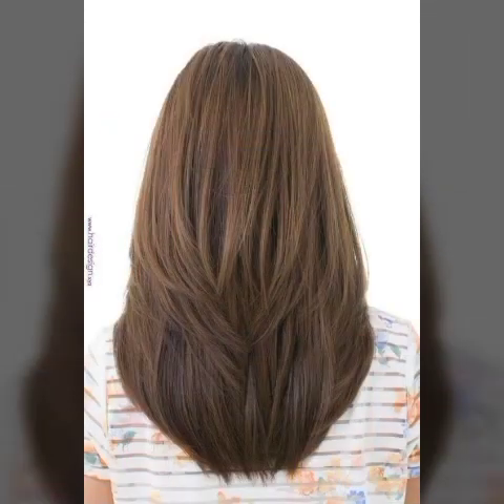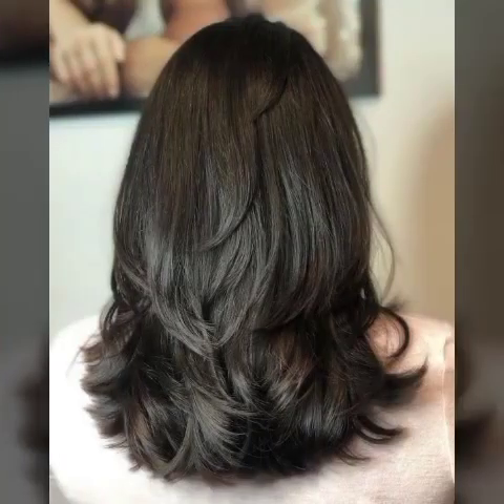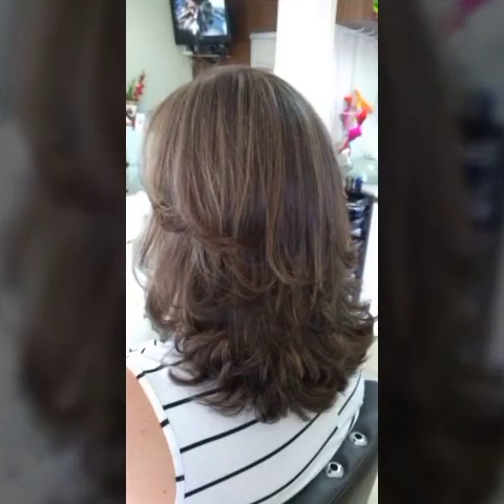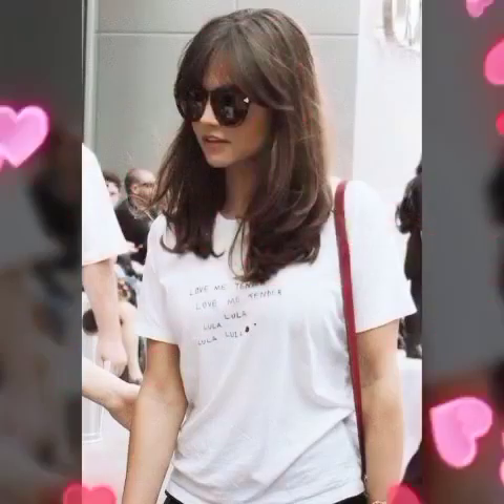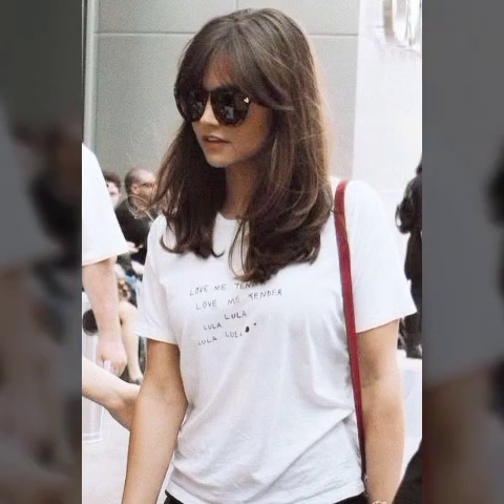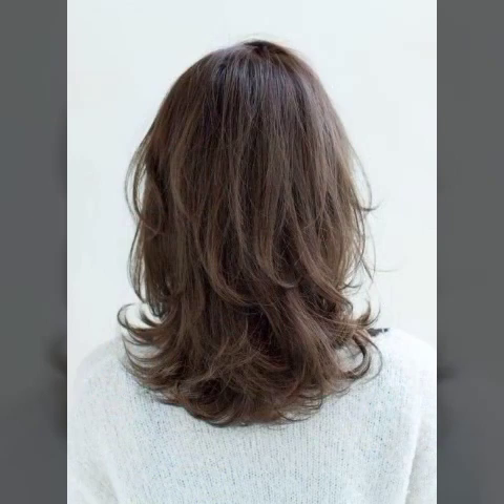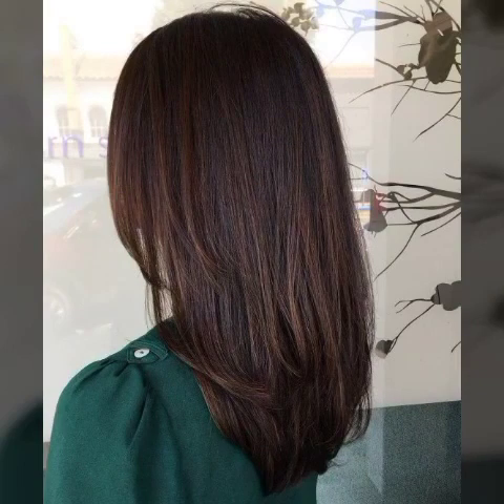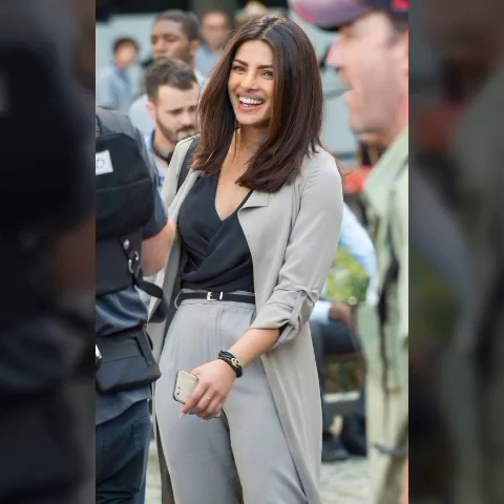Top 30 Short Layer Haircut With Short Hairstyles Image Ideas 2022 || European Fashion Hairstyles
How are you my dear Subscribers And my all viewers, I hope you are all fine l, in my video I give you Brand new Hairstyles and Haircuts and Hair Dye color ideas which is about the latest trending Haircuts,Hairstyles and Hair Dye Colouring ideas from all over the world you can use to make your fashion lover and want to know the latest Haircut,Hairstyle and Hair Dye trends in fashion then subscribe to my channel "European Fashion Hairstyles"

Short Hairstyles
Hairstyles For Short Hair
Bob Haircuts
Pixie Haircut
Short Bob Hairstyle
Short Haircuts
Hairstyles For Women Over 50-60
Bob Hairstyle
short Haircuts For Women
Short Haircuts
Hairstyle Girls